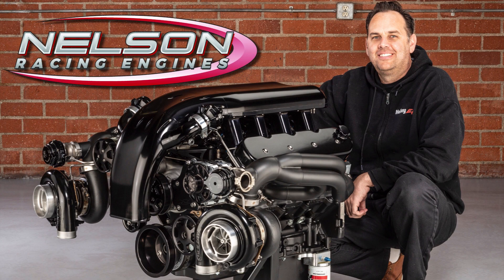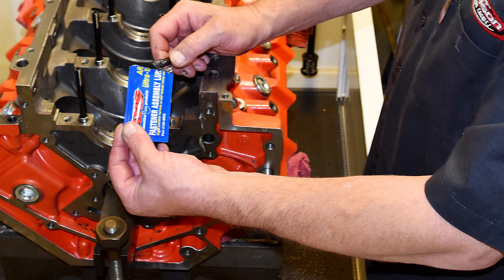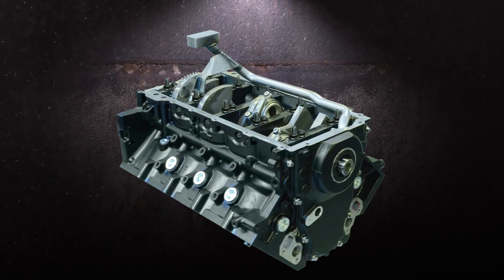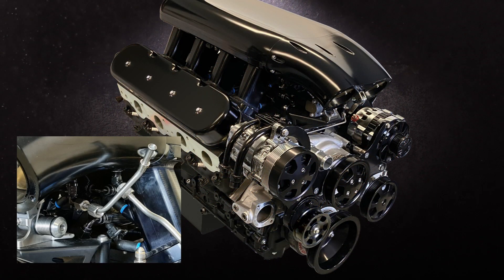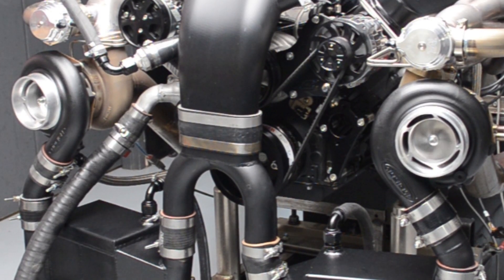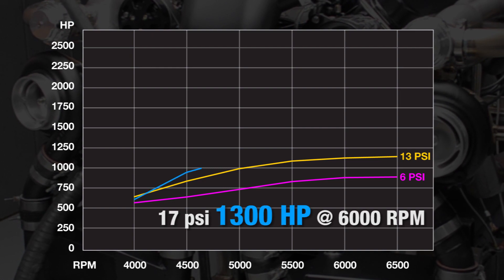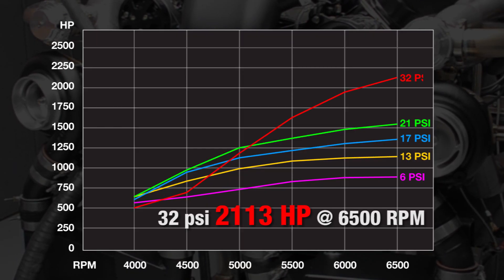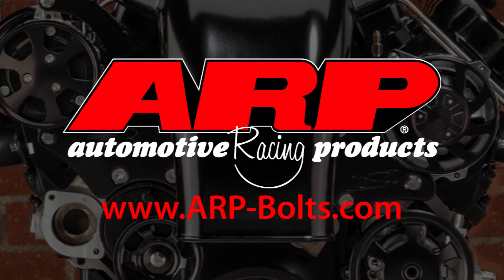ARP Nelson LS Engine Build Video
Noted high performance engine builder Tom Nelson provides insights as to which components he employs to achieve in excess of 2,000 horsepower from a Chevy LS engine with twin turbochargers. The video is courtesy of ARP, as their high performance fasteners were used extensively in the build. Nelson started with a GM LSX block and added components from ARP, Brodix, Callies, Cloyes, Comp Cams, Holley, JE Pistons, Manley Performance, PAC, plus his own patented mirror image NRE twin turbochargers and Alien fuel injection sytem. The engine is tested on the Nelson Racing Engines DTS dyno in Chatsworth, California at various boost levels, culminating with 2,113 horses.